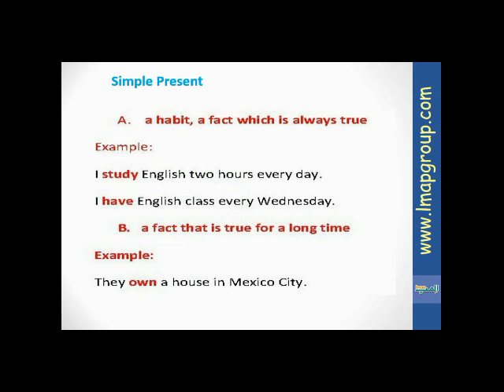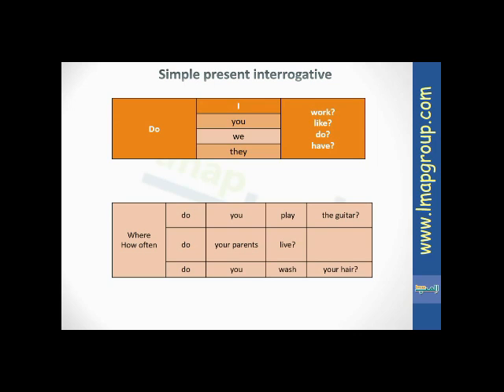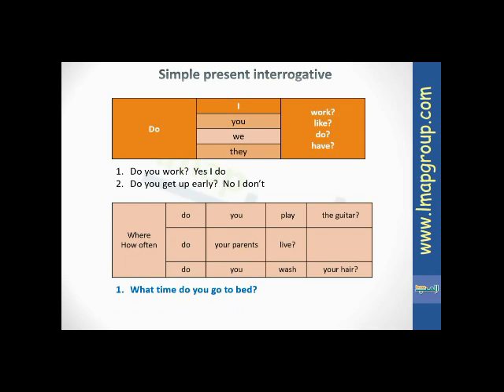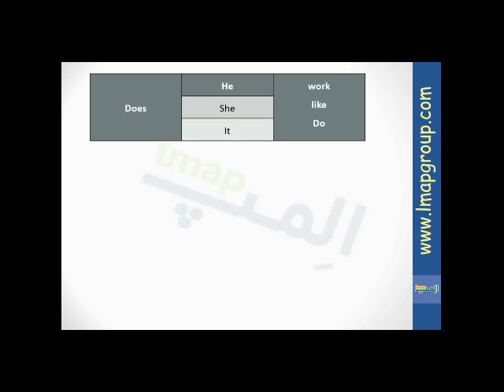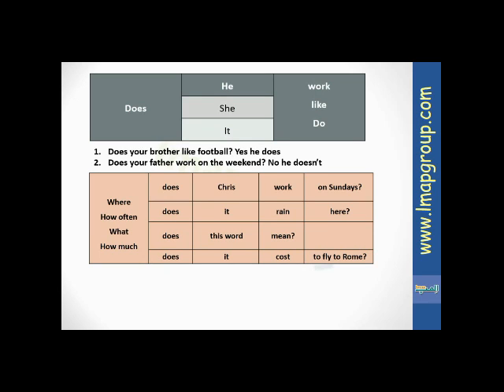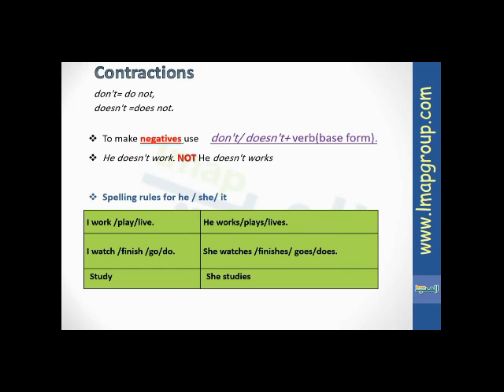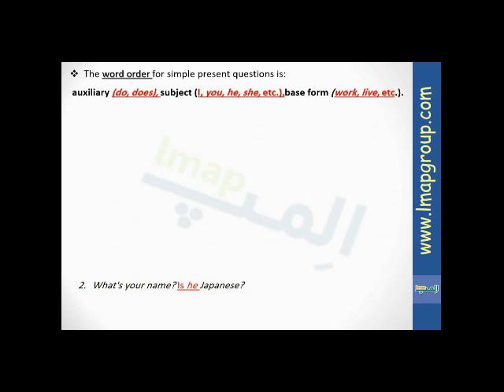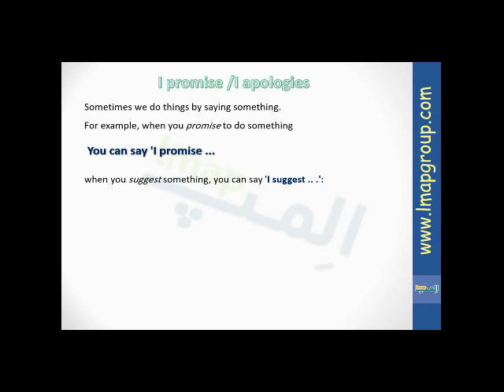آموزش گرامر از پایه - درس 4 - حال ساده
زمان حال ساده ، مهمترین و پرکاربرد ترین زمان در زبان انگلیسی است .
این زمان در موارد زیر کاربرد دارد
1- حقایق طبیعی
2- عادت های روزانه
در این ویدیو آموزشی نحوه استفاده از این زبان ، سوالی کردن ، منفی کردن و موارد دیگر به تفصیل توضیح داده شده است .